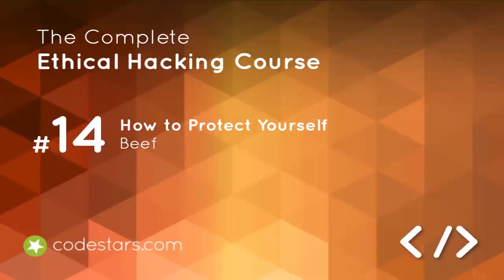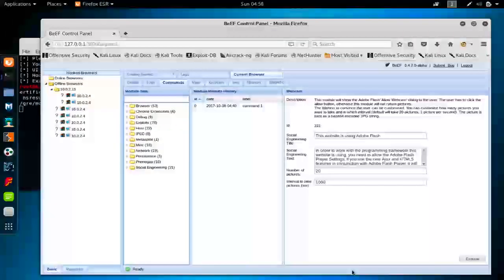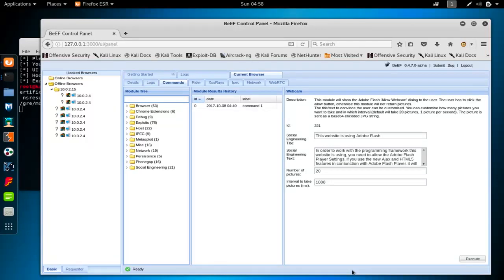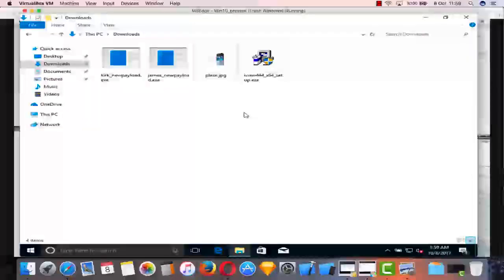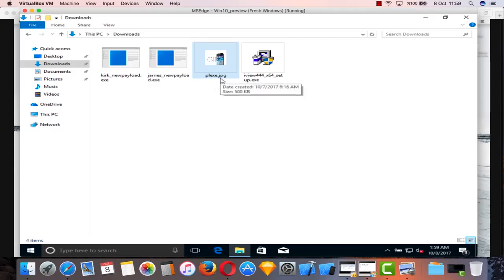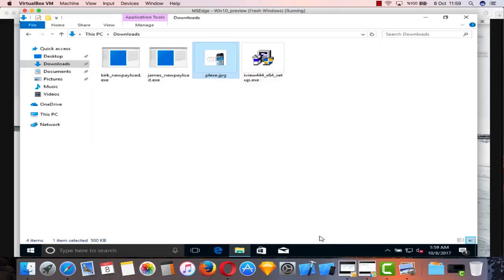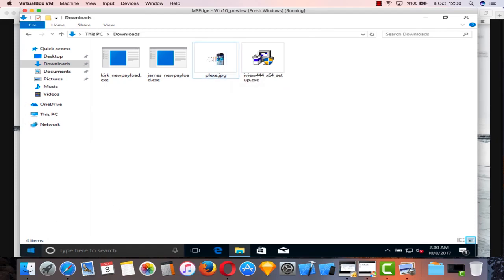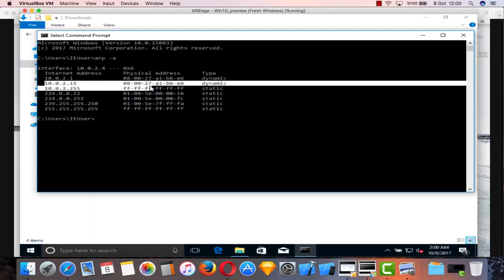8 How to Protect Yourself